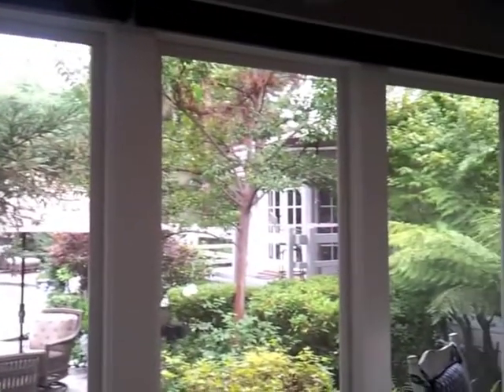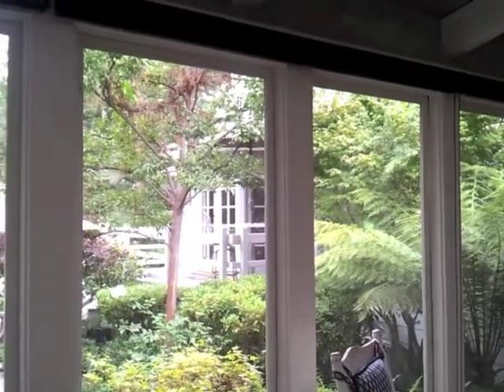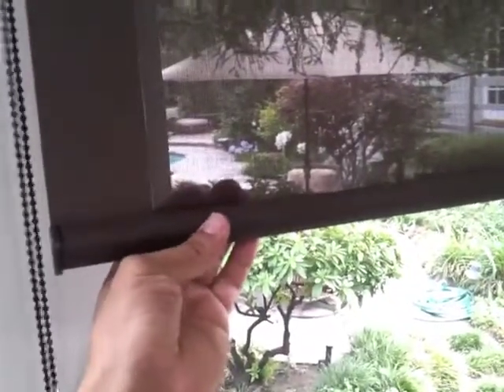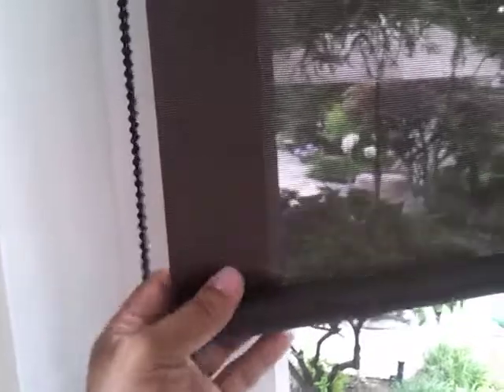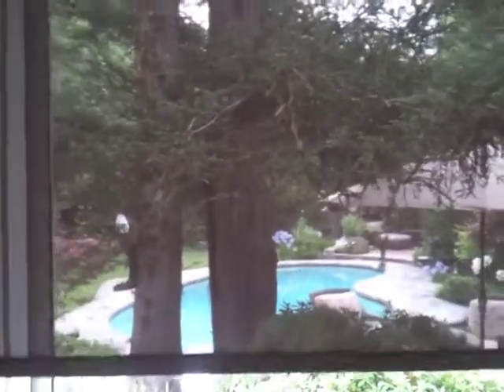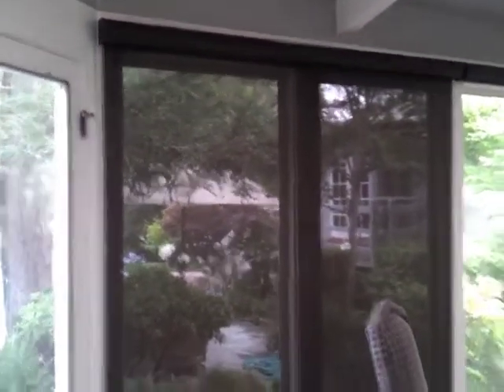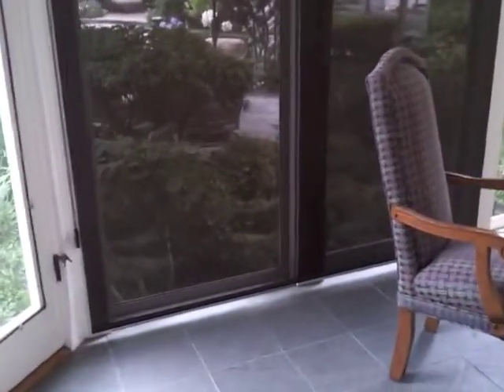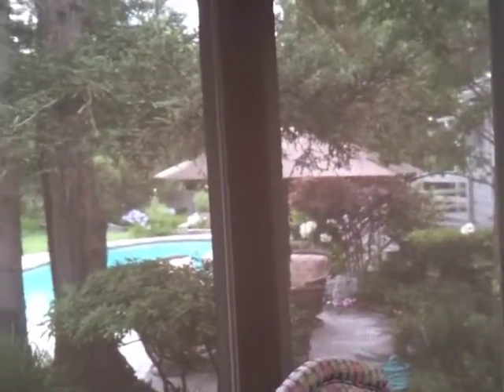SolarShades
Solar Shades from P&D Window Fashions. A wonderful window covering product for rooms that need protection from the sun, heat and glare - but where a view to the outside is desired. As demonstrated by P&D big cheese, Gerardo Bautista.